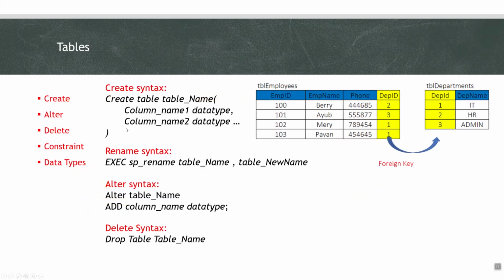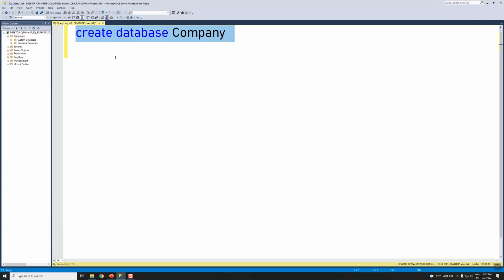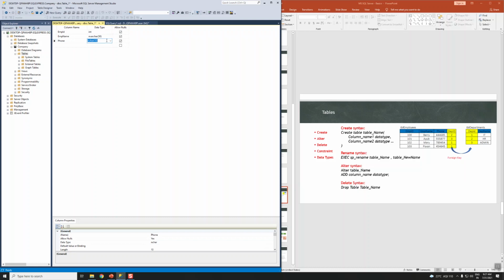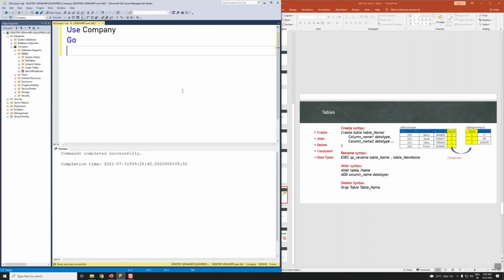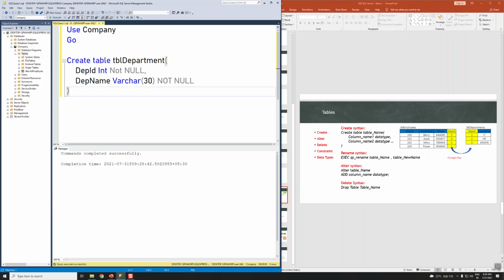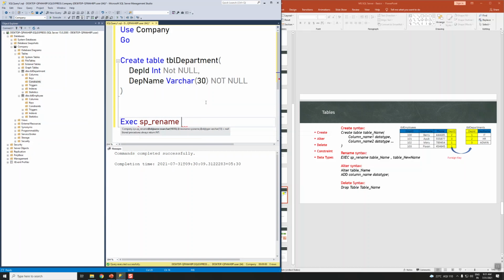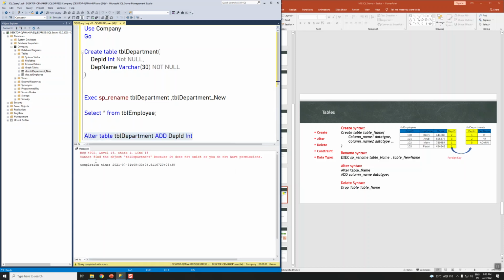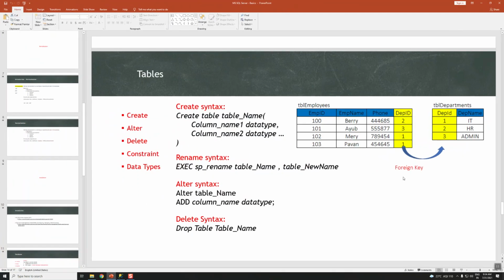SQL Basics - Create||Alter||Rename||Delete - Table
Tables are database objects that contain all the data in a database. In tables, data is logically organized in a row-and-column. Each row represents a unique record, and each column represents a field in the record.